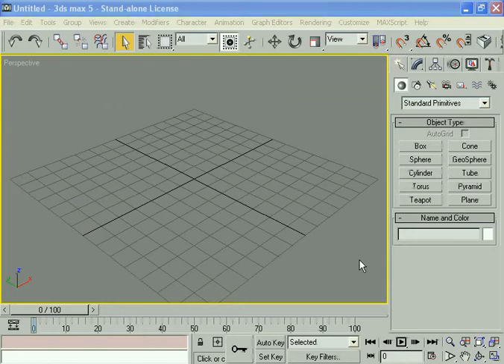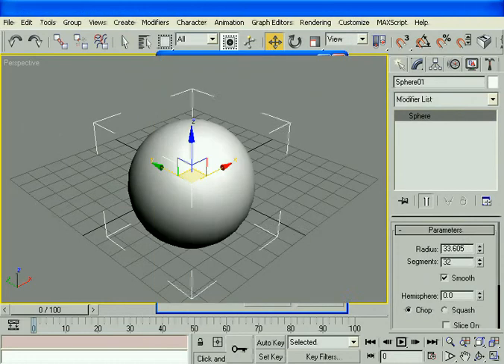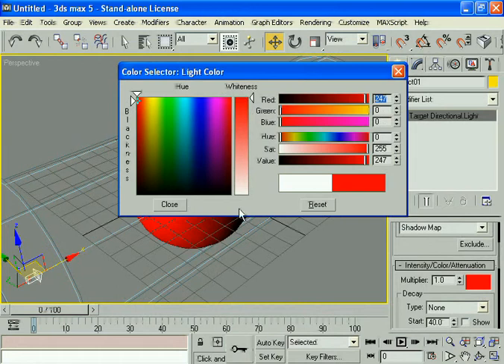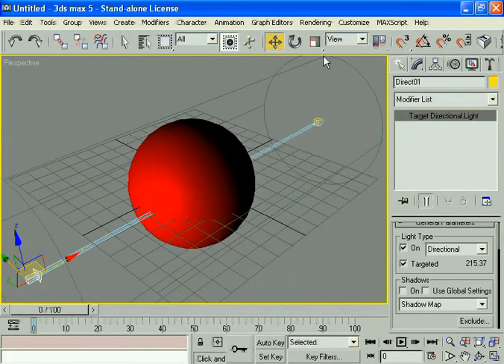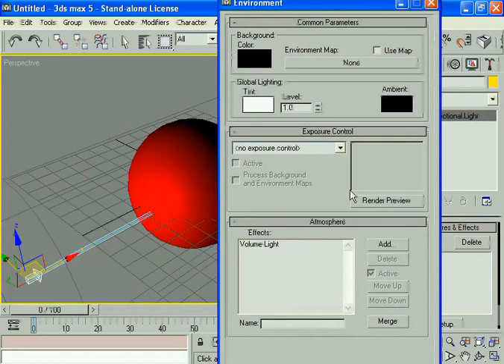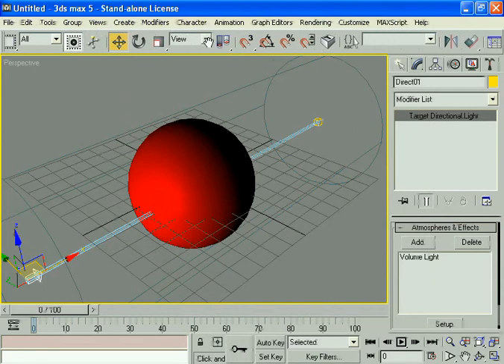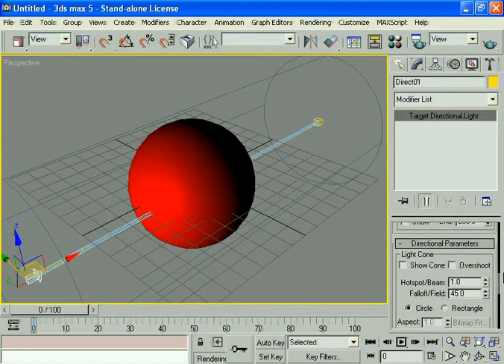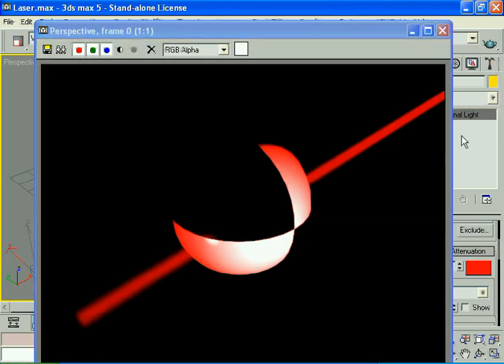Creating Super Red Laser Light in 3ds max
This is an old version of max created this when i was young,next i'll be uploading max 2009 tutorials in HD..